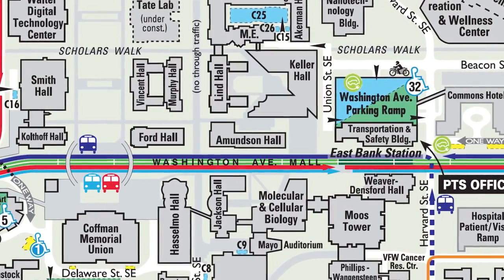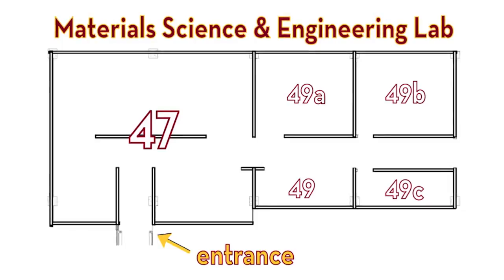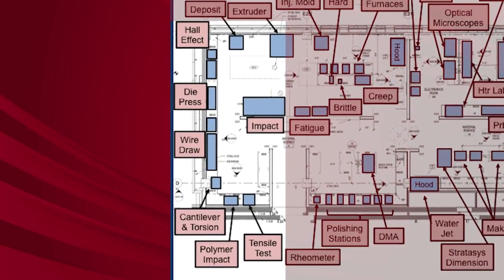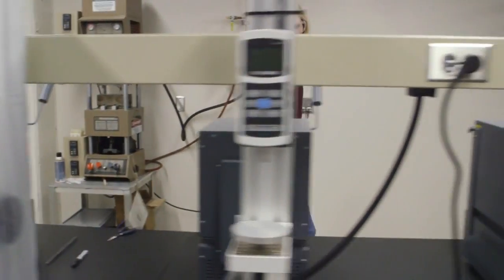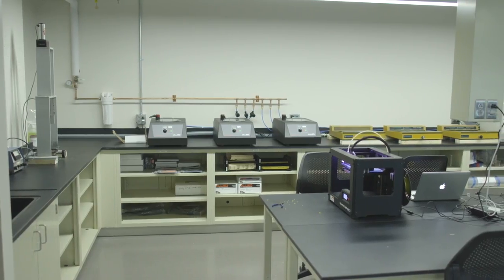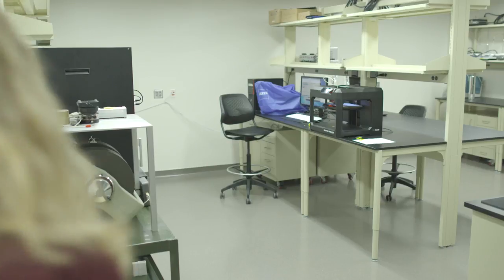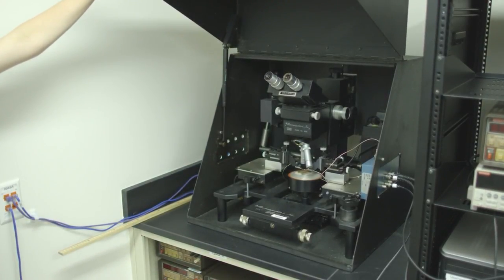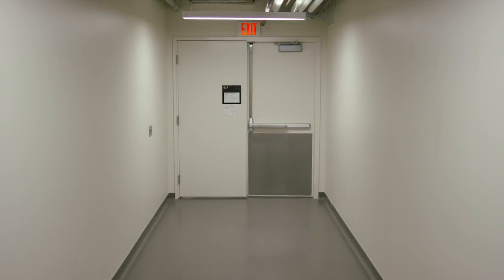CEMS UMN Valspar Lab tour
The Valspar Undergraduate Materials Science and Engineering Laboratory at the University of Minnesota. Copyright Department of Chemical Engineering and Materials Science, University of Minnesota, 2015.